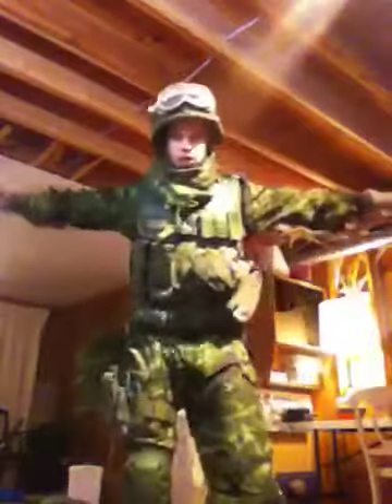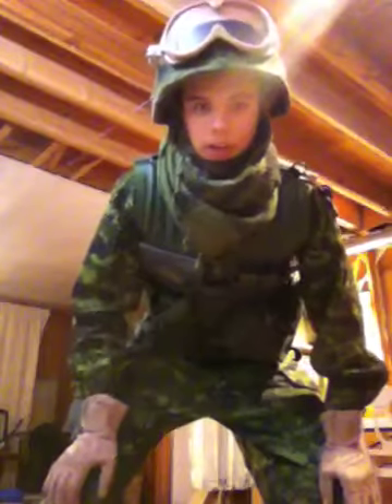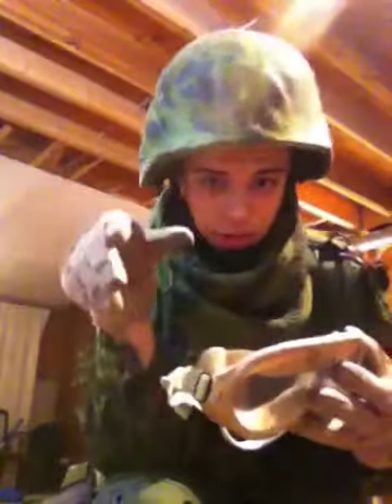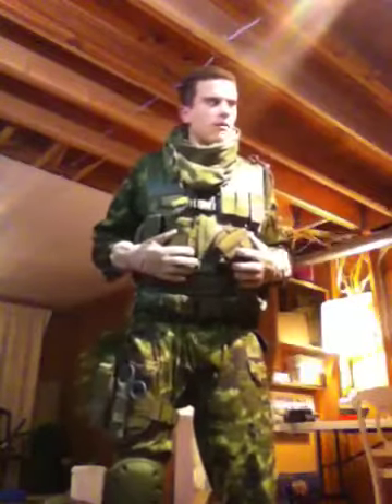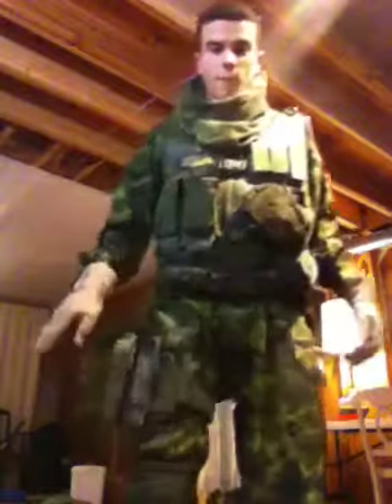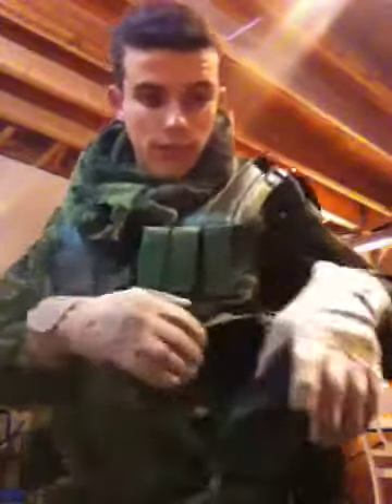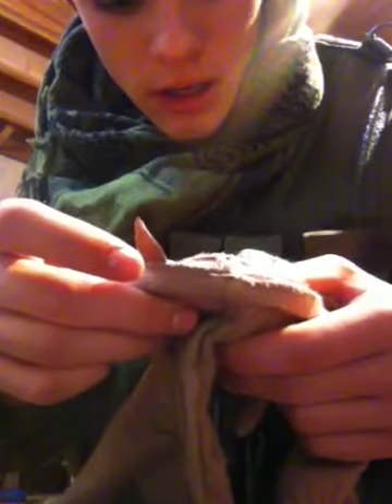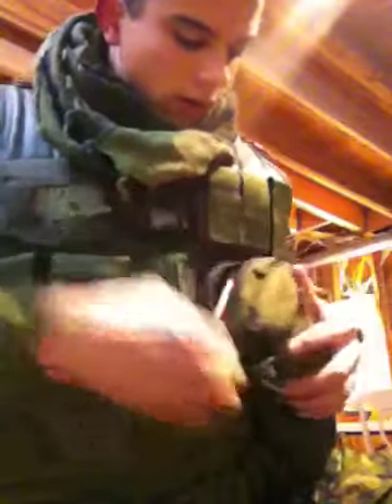Canadian forces gear loadout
4 years of collection and more bids to come your way! Give me a MSG if you have any Q's. First vid guys, don't troll.